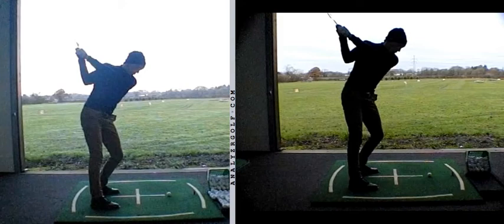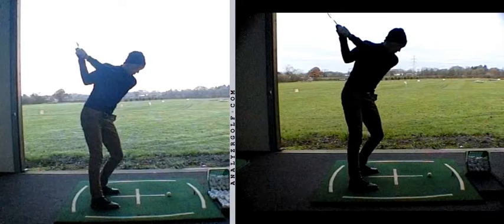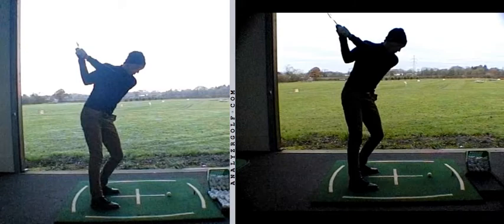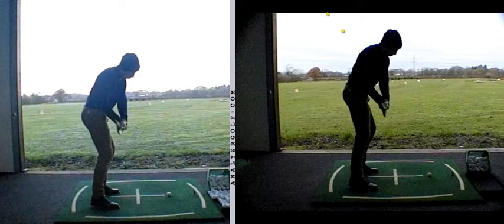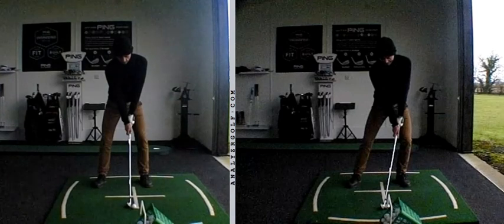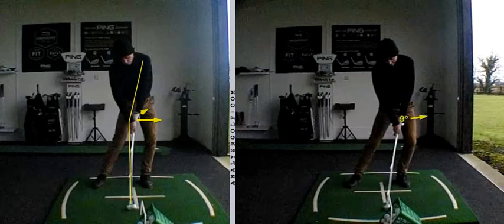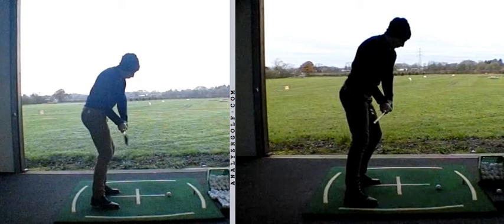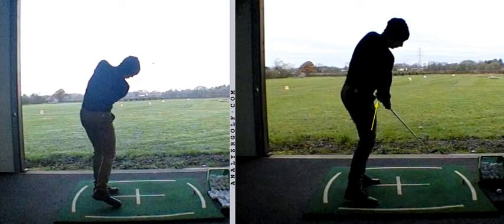Jon Bowie session # 2 DEC 2016